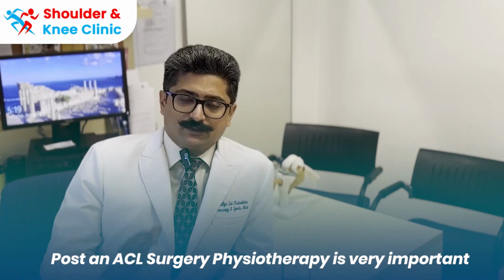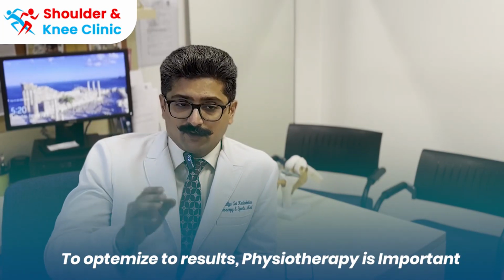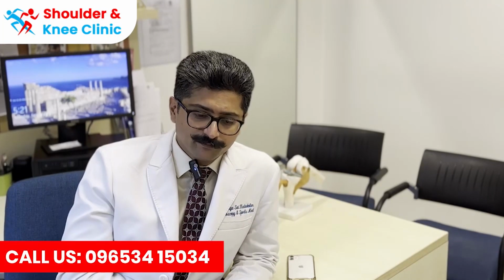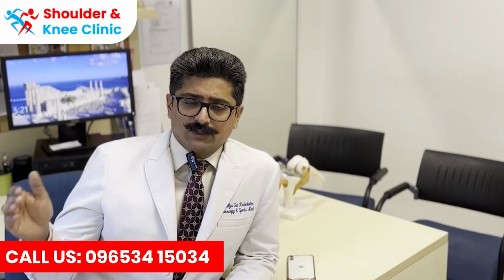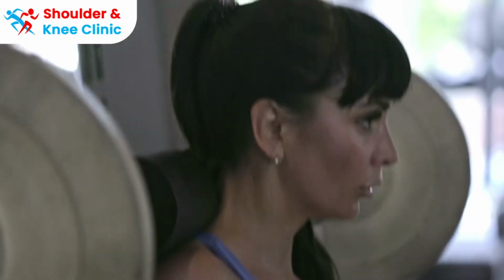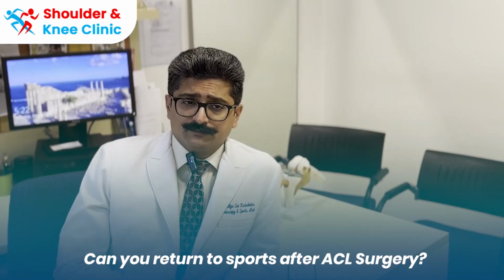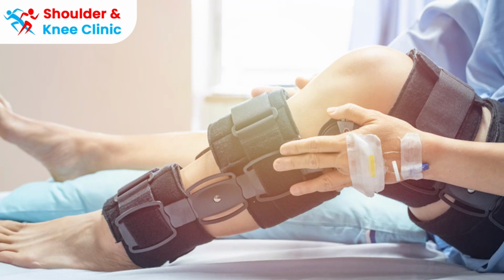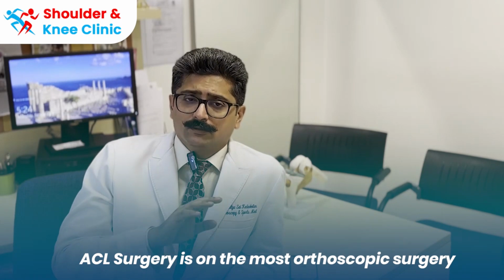ACl Surgery: Recovery Time | Importance Of Physiotherapy in ACL Surgery Recovery | Dr. Aditya Sai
Avoid common mistakes in shoulder arthroscopy with our latest video guide. Shoulder arthroscopy can be a complex procedure, but understanding the pitfalls is the first step to ensuring a successful outcome. In this insightful video, we delve into essential tips and best practices to help both patients and practitioners navigate the intricacies of this surgery. We cover crucial aspects of ACL surgery, the recovery process, ACL reconstruction, and how to optimize your healing journey at a sports injury clinic.

Whether you're a patient preparing for surgery or a healthcare professional looking to refine your technique, this video is packed with valuable insights. Learn about the common mistakes to avoid in shoulder arthroscopy and gain confidence in your pathway to recovery. Our focus on clear, concise, and actionable advice will empower you with the knowledge you need for a smoother rehabilitation process.

For those seeking an expert ACL surgeon in Mumbai, or information on knee surgery and sports injury recovery, this video is an invaluable resource. Remember, the right preparation and understanding can significantly impact your recovery journey.

For consultations or further information, contact our clinic today. Your health and recovery are our top priorities.

CHAPTERS:
0:00 - Introduction
0:00 - Importance of Sleep
0:00 - Science Behind Sleep
0:00 - Stages of Sleep Explained
0:00 - Benefits of Quality Sleep
0:00 - Dangers of Sleep Deprivation
0:00 - Tips to Improve Sleep Quality
0:00 - Technology's Impact on Sleep
0:00 - Future Trends in Sleep Science

To know more about Dr. Aditya Sai
🏣Location: Dr. LH Hiranandani Hospital, Hillside Rd,
Hiranandani Gardens, Mumbai, Maharashtra 400076